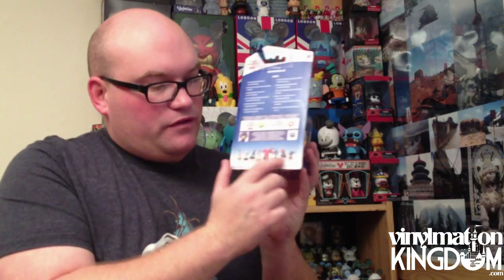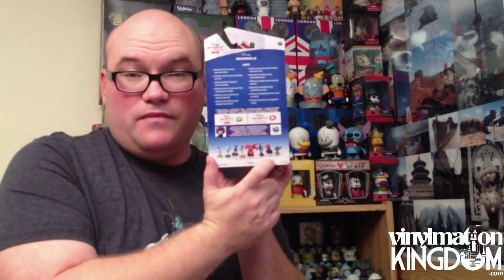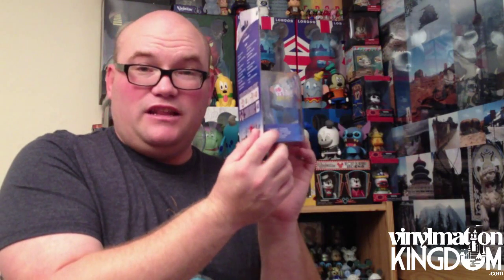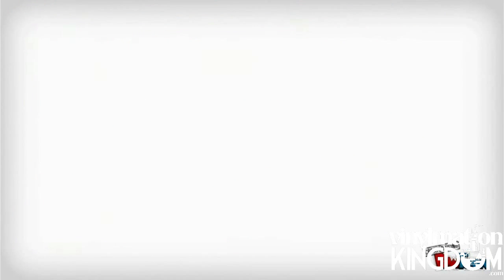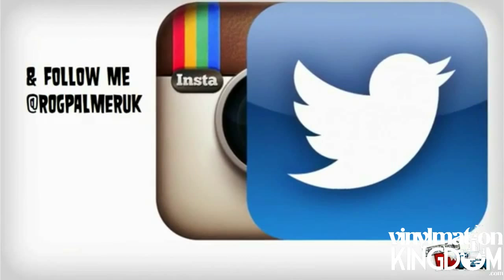Disney Infinity 2.0 Hiro Unboxing - Big Hero 6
In this video, I unbox Hiro from Big Hero 6 for Disney Infinity 2.0 and share my thoughts on this interesting character.